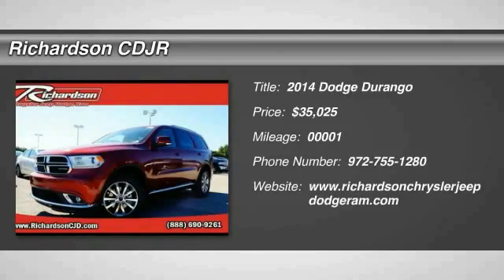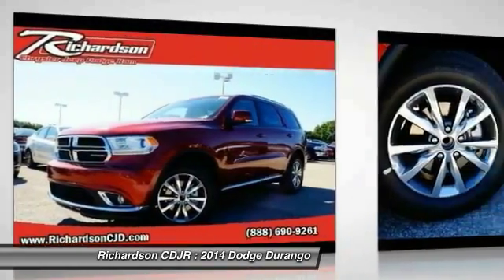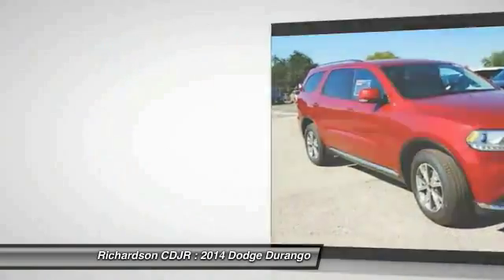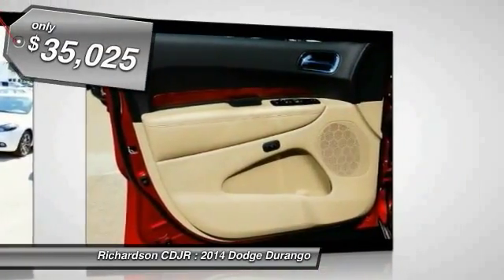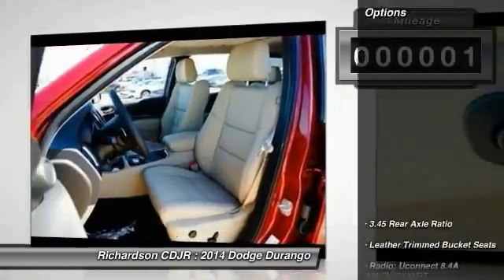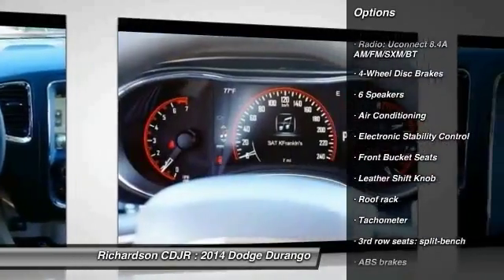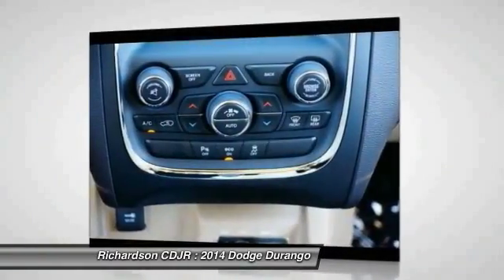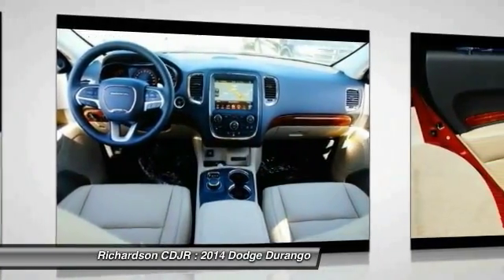2014 Dodge Durango Richardson TX EC594851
2014 Dodge Durango Limited

Richardson CDJR
1321 N Central Expressway

The SUV you've always wanted! It's time for Richardson Chrysler Jeep Dodge Ram! Tired of the same tiresome drive? Well change up things with this great-looking 2014 Dodge Durango. Have one less thing on your mind with this trouble-free Durango. Richardson Chrysler Jeep Dodge Ram is proudly serving Dallas, Richardson, Plano, Allen, McKinney, Garland, Carrollton, Mesquite, Fort Worth, Arlington, Frisco, Lewisville, Wylie, Rockwall, and Rowlett.